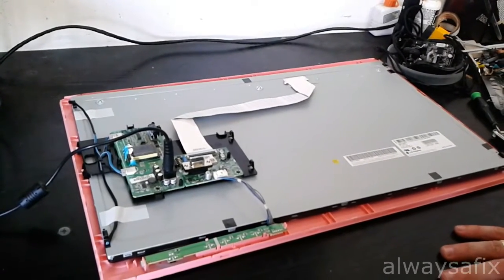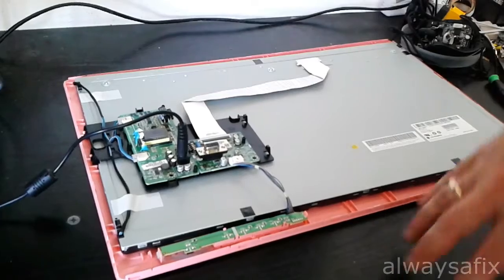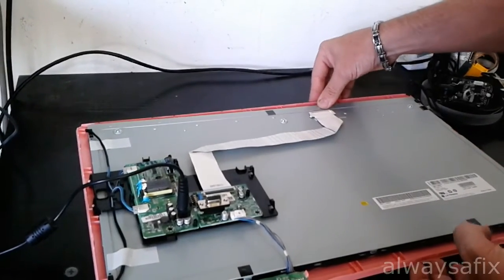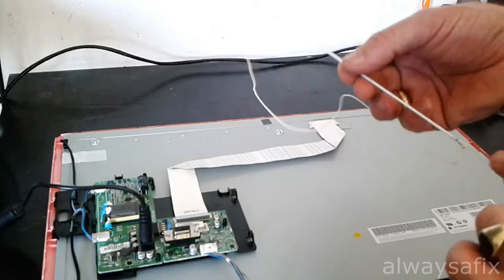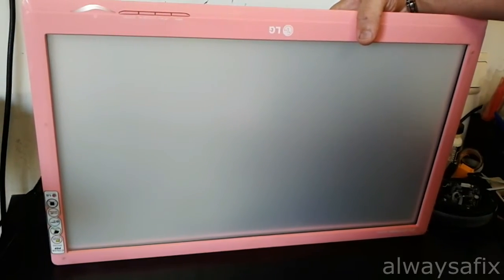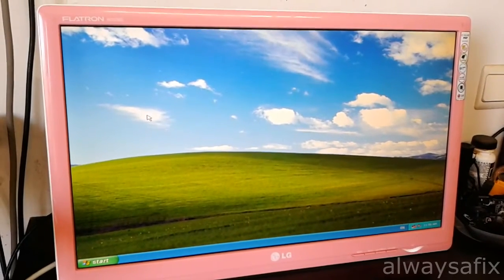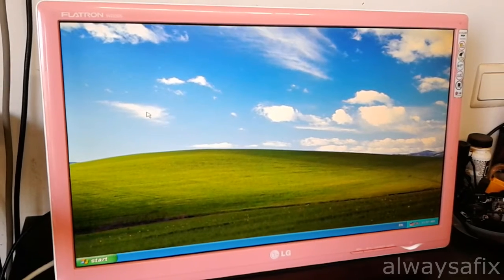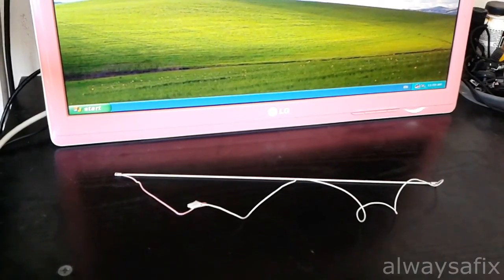Screen backlight problem LG Flatron W2230S not capacitors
This screen had a problem where the backlights would switch off after a few seconds. After checking the inverter board and capacitors which turned out to be good, I ended up removing and and resoldering a CCFL lamp which sorted the problem.